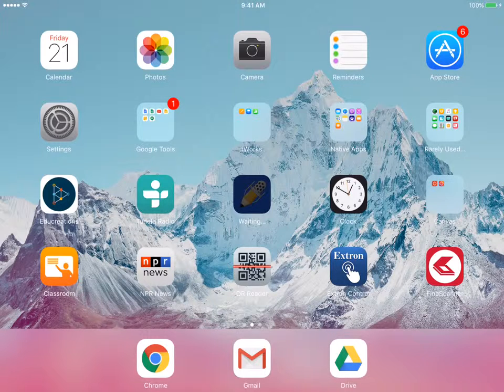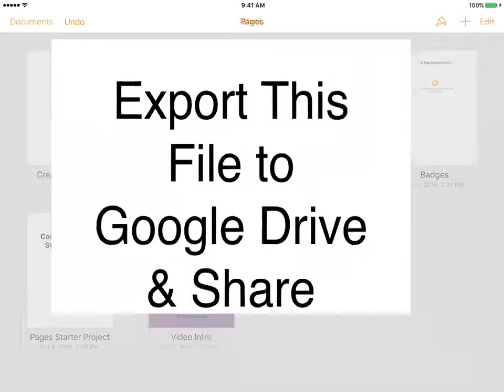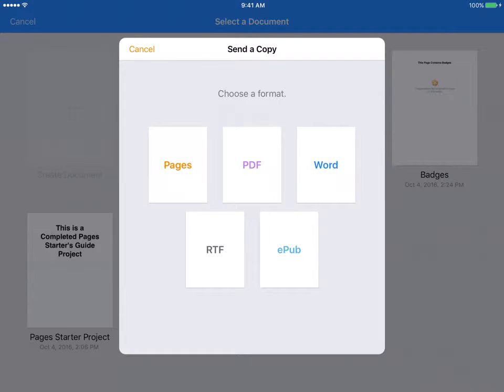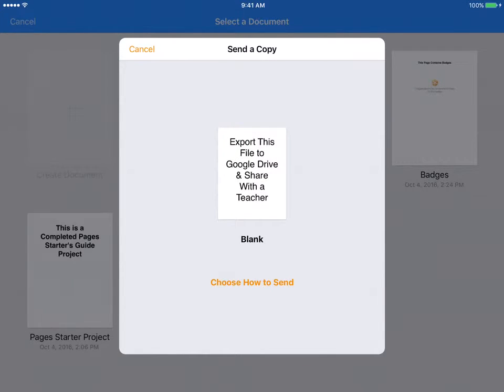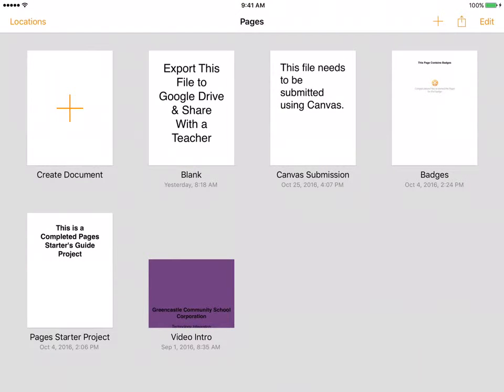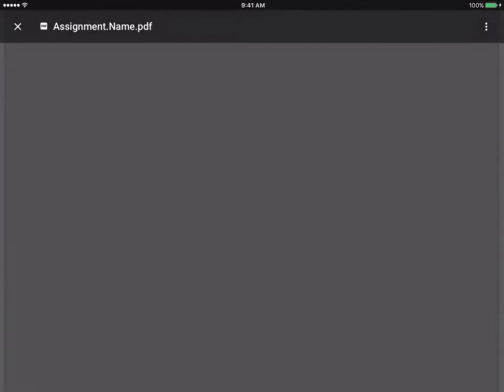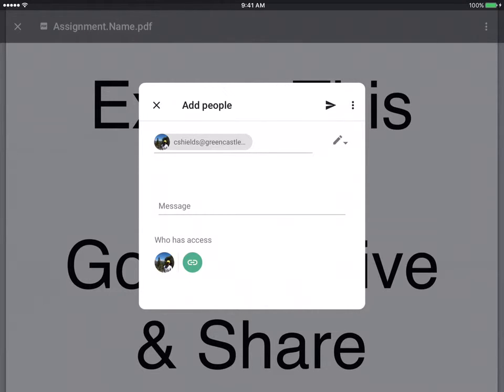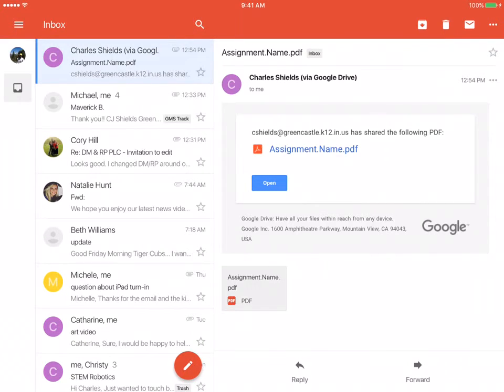How Students Can Share a Pages File With a Teacher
Learn how students can take a document created in Pages and share it with a teacher using Google Drive.  Once the document is shared with a teacher it can be organized or printed.